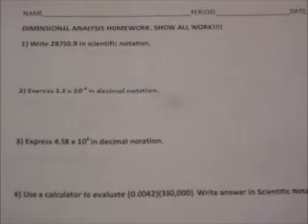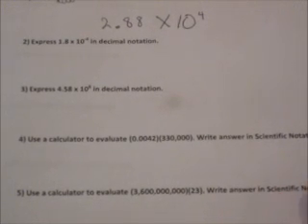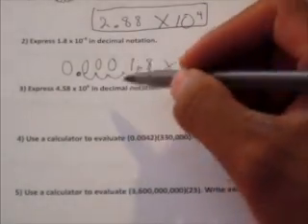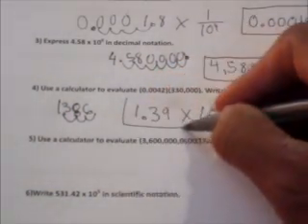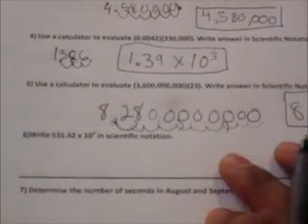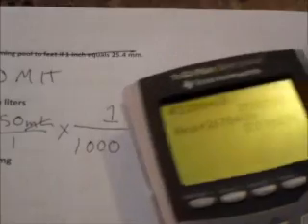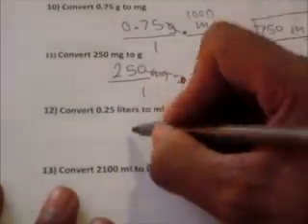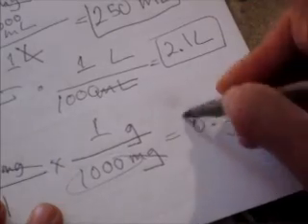Dimensional Analysis homework